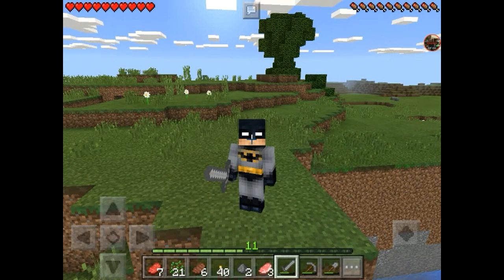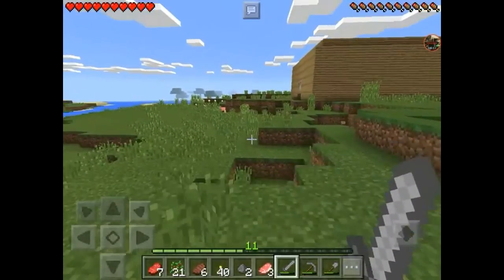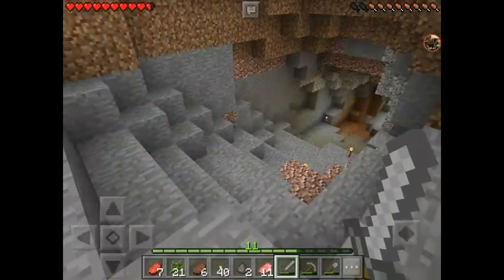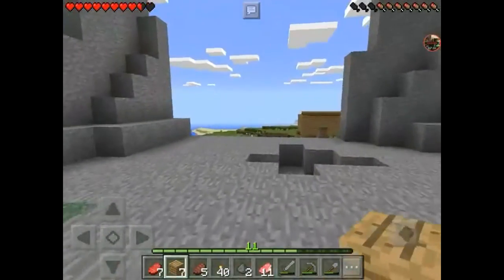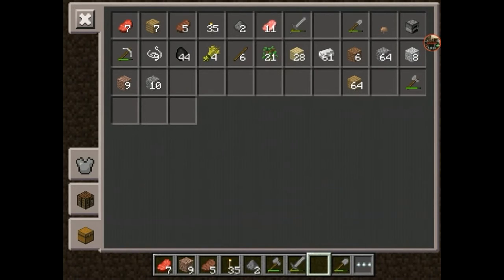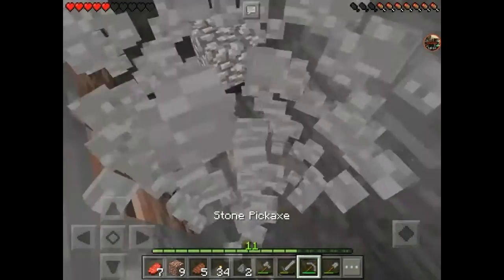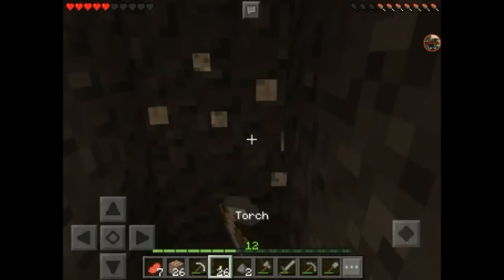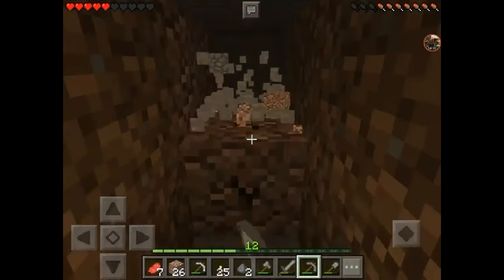Minecraft - Part 13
In this episode I go mining.